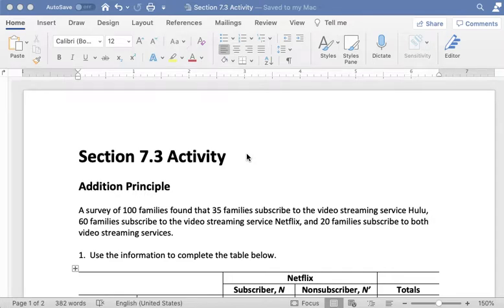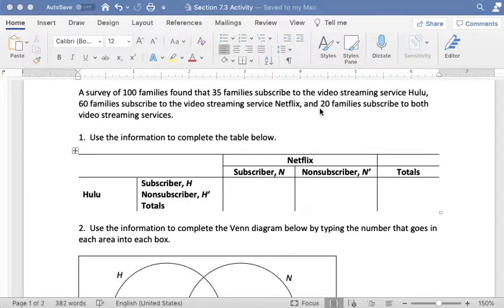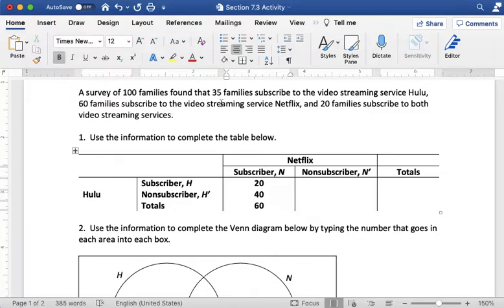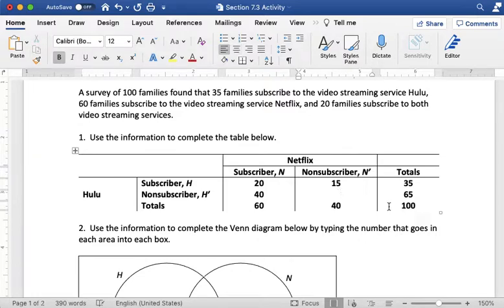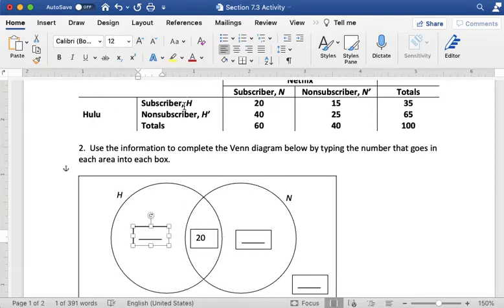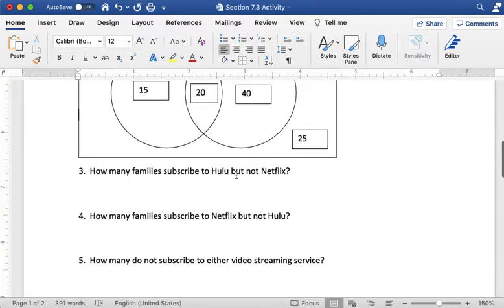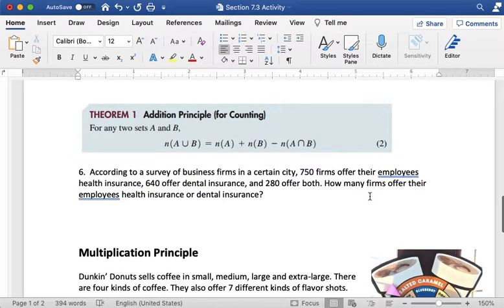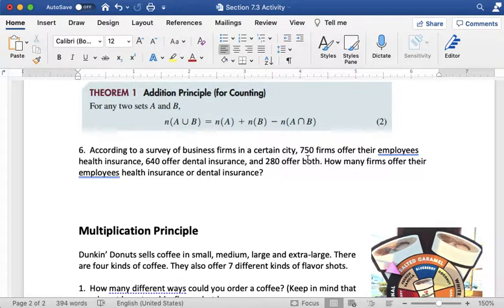Section 7.3 Activity: Addition Principle